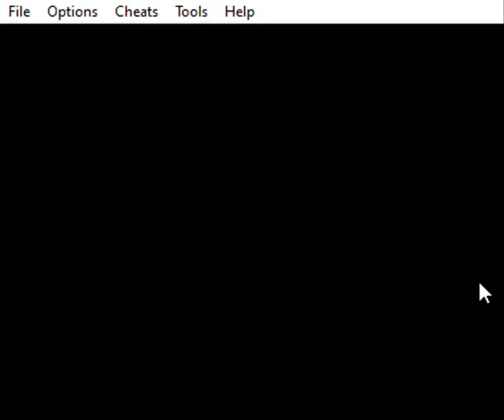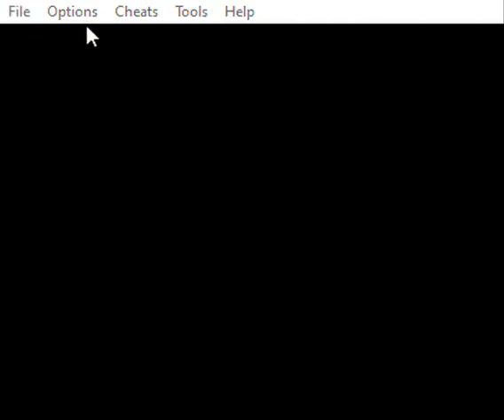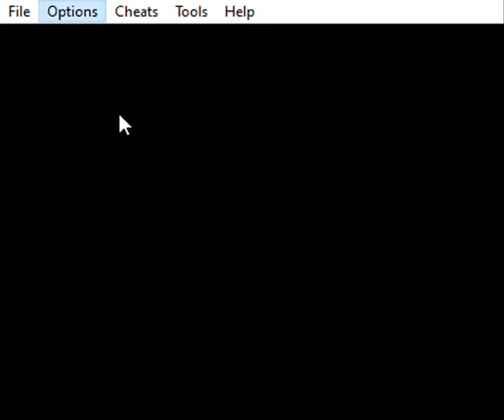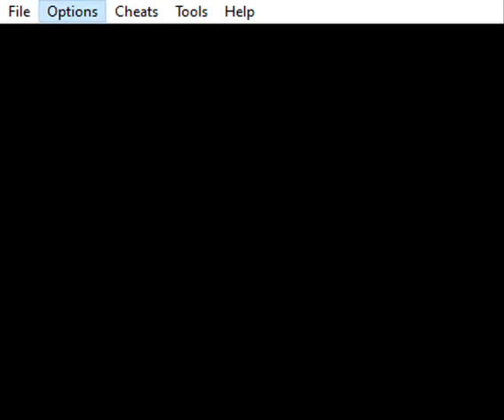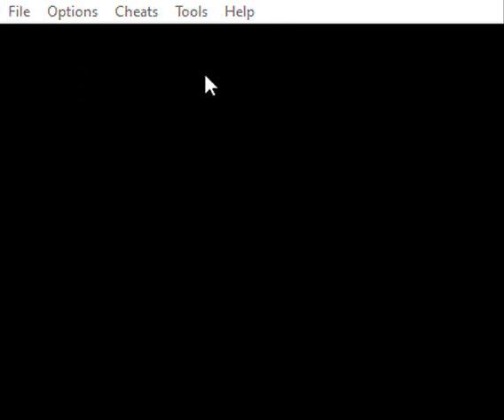VisualBoyAdvance Emulator loaded battery error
If you have problems with playing Game Boy Advance VisualBoyAdvance this video will help you.